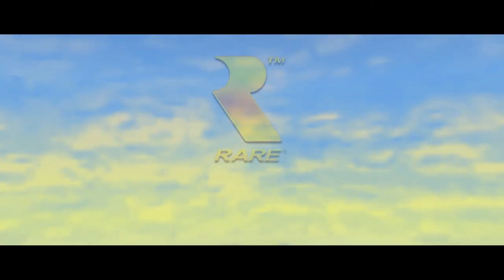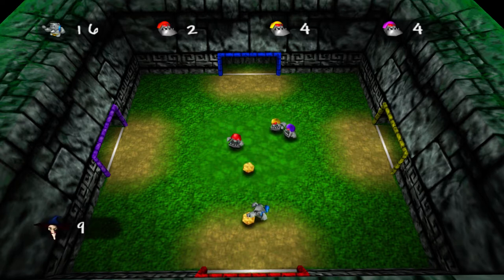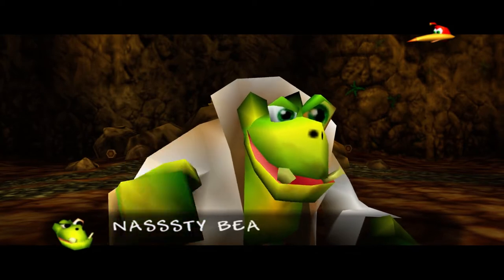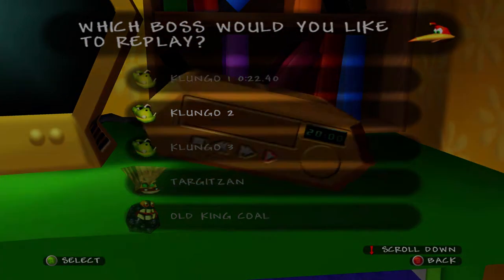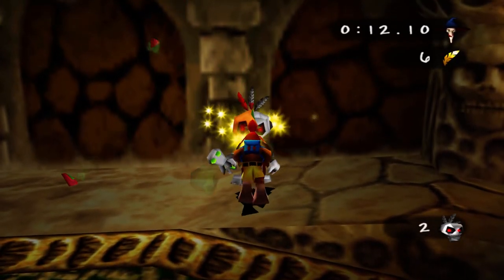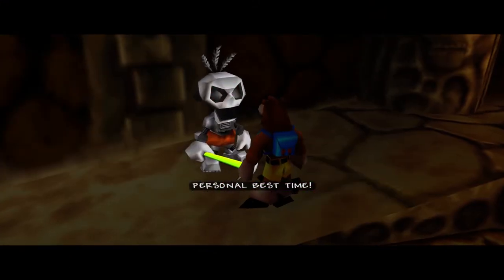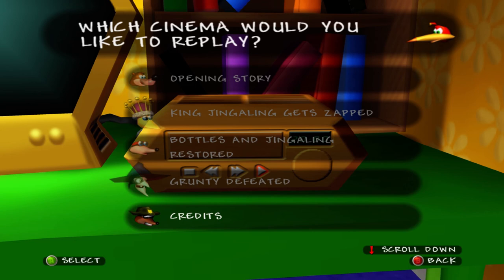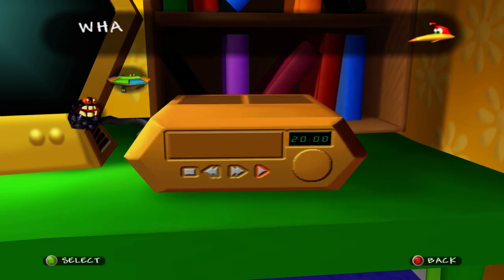Let's Play Banjo-Tooie Bonus Episode 2 - Replay Mode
We take a look the replay mode in Banjo-Tooie.